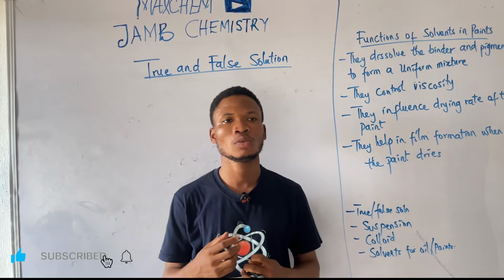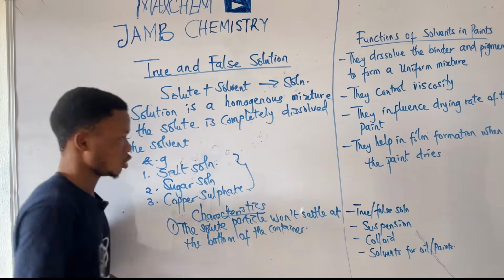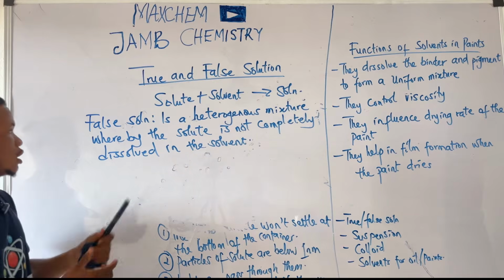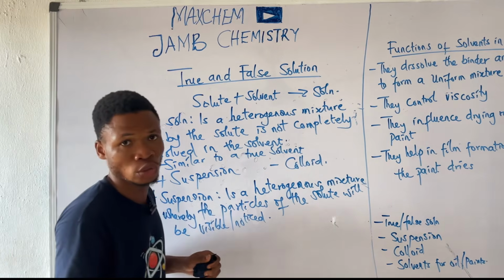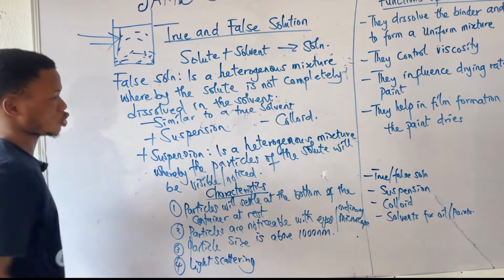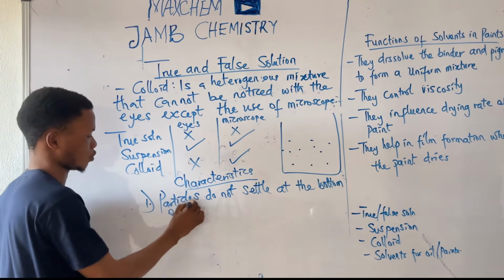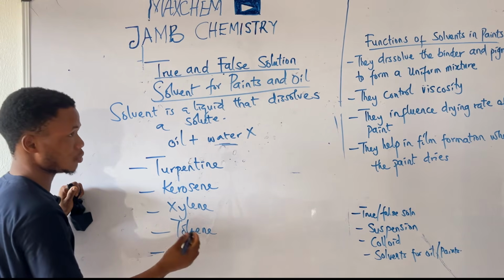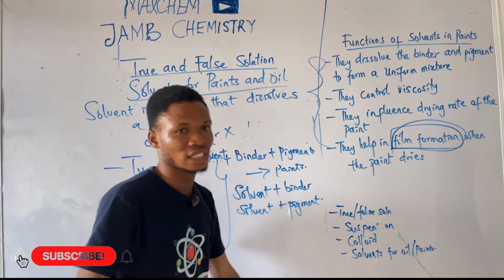True & False Solutions ( JAMB CHEMISTRY )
Is it a Solution, a Colloid, or a Suspension? 🤔 If you are preparing for the JAMB 2026 UTME, you need to know more than just "salt and water." In this video, we break down the three main types of mixtures and explain the unique properties that distinguish them in a CBT exam.

We also dive into the world of Non-aqueous Solvents. Do you know what to use to dissolve paint or grease? JAMB loves asking about specific solvents like Turpentine, Benzene, and Ethanol. We've got all the answers right here!

📝 What You’ll Learn in This Lesson:

True Solutions: Why they are homogeneous and never settle.

Suspensions: The "messy" mixtures—why they scatter light and can be filtered.

Colloids (The Middle Ground): Understanding Aerosols, Emulsions, Sols, and Gels.

The Tyndall Effect: The secret "flashlight test" used to identify colloids.

Practical Solvents: What dissolves what? (Oils, Paints, Fats, and Rubber).

Solubility Basics: A quick refresher on "Like Dissolves Like."

🚀 Why This Video is Your Secret Weapon:

Strictly 2026 Syllabus: No fluff, just the facts you need for the exam.

Visual Comparisons: We use real-life examples like milk, muddy water, and salt-water.

Solved Past Questions: See how JAMB frames questions on the "dispersed phase" and "dispersion medium."

🔔 JOIN THE ADMISSION LIST! Don't let your score be a matter of "luck." Join the community of high-achievers:

LIKE this video to help other science students find these tips.

CHALLENGE: In the comments, answer this: Which of these is a colloid—Cloud, Muddy Water, or Sugar Solution? I’ll be checking your answers! 👇

Study smart, not just hard. Success is yours! 🎓✨